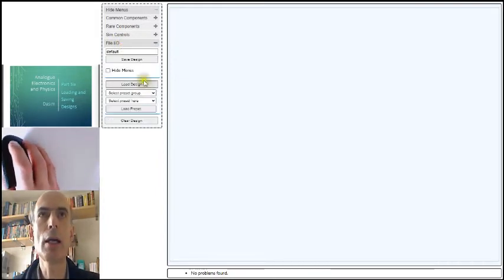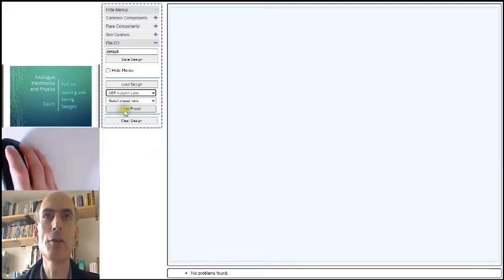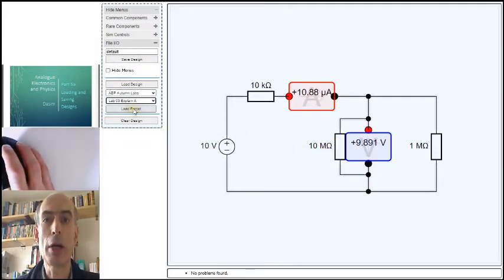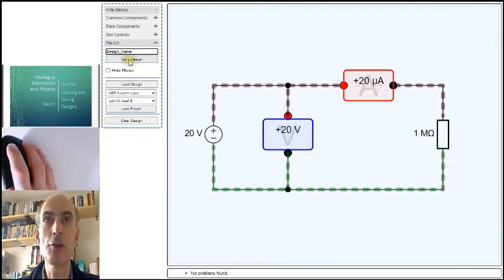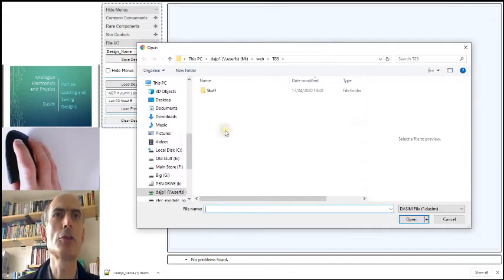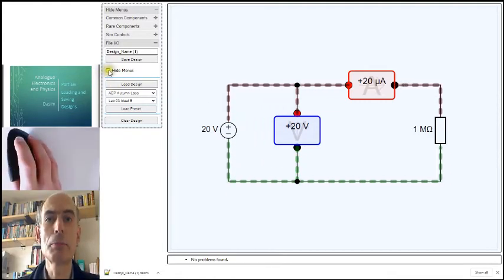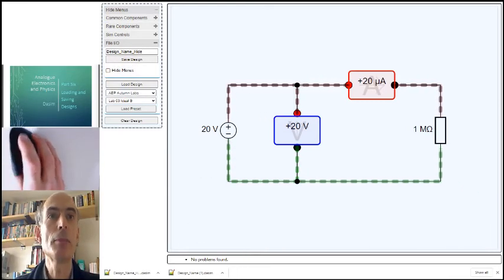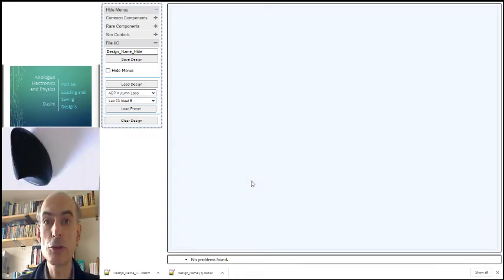Introduction to dasim (part six)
Loading and saving designs